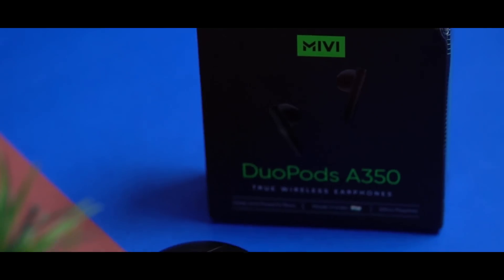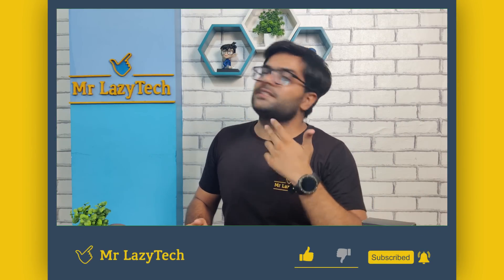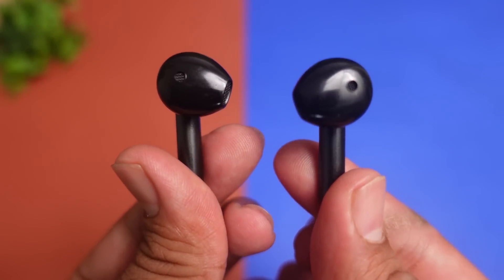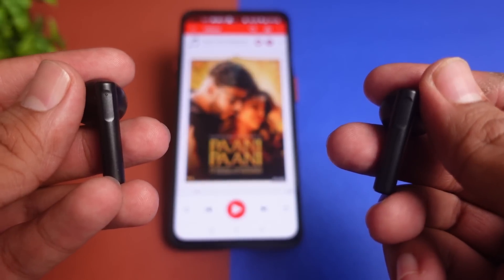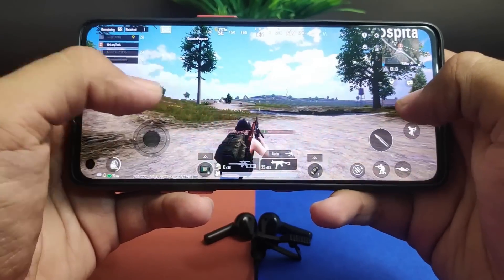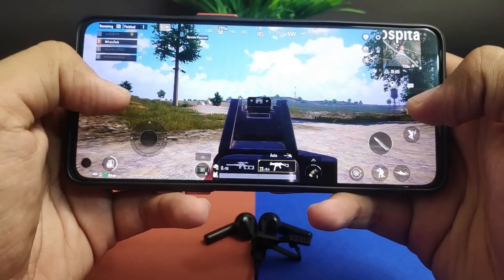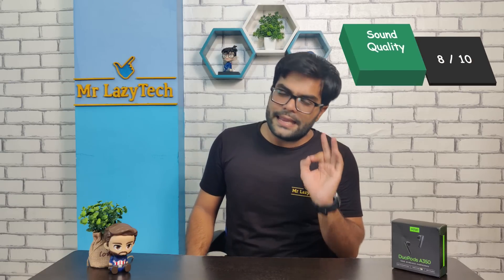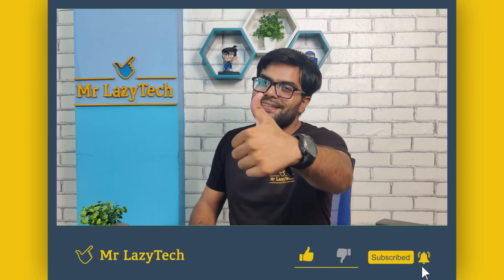Mivi DuoPods A350 Earbuds with Metallic Finish ⚡⚡ Is it a Worthy Competitor ??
Mivi DuoPods A350 Earbuds Under 1000 with Metallic Finish ⚡⚡ Is it a Worthy Competitor ??

Mivi DuoPods A350 with 50 Hrs Playtime / 13mm Drivers / Made in India :-

Explore more products by MIVI Brand

CONTENT

00:00 - Cinematic Shots
00:25 - Intro
01:22 - UNBOXING
01:37 - Product Overview
02:42 - Specifications
03:20 - Touch Controls
04:11 - Gaming Test
04:57 - Music & Bass Experience
05:43 - Calling Test
06:56 - Product Ratings & Verdict

This Video is all about "Mivi DuoPods A350 True Wireles Earbuds Under 1000 ⚡⚡ Is it a Worthy Competitor ??"

My YouTube Equipment's :-

Primary Camera :-
Sony Digital Vlog Camera ZV 1

Secondary Camera :-
OnePlus 9R 5G

Maono AU-400 Lavalier Microphone

Tripod :-
DIGITEK Tripod

Studio Light :-
Digitek DCL 60W Continuous Video Light

My Laptop :-
Acer Predator Helios 300